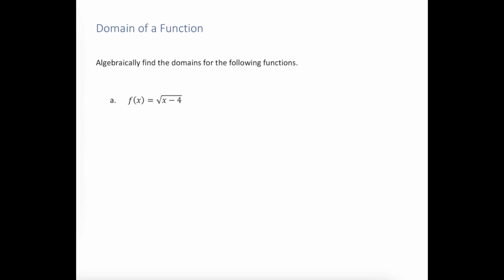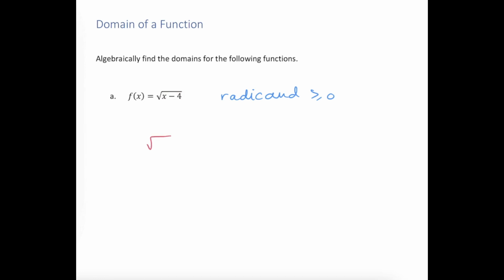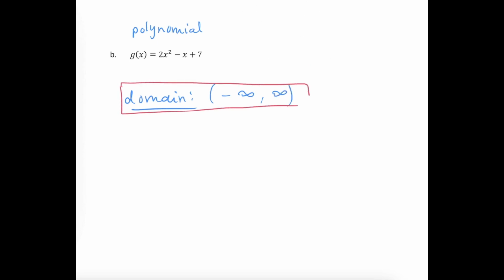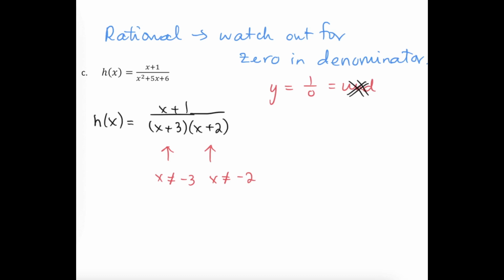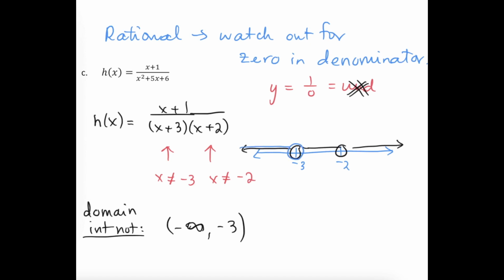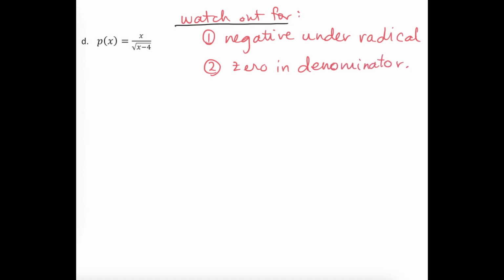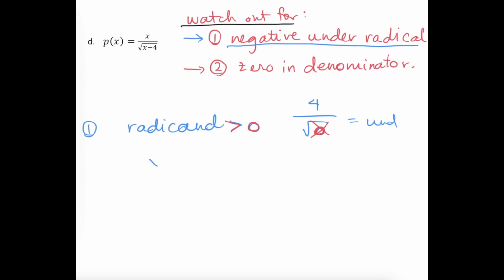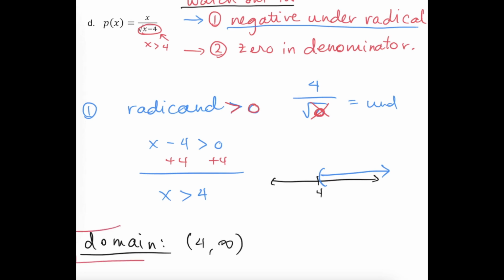Find the Domain of the Functions in Interval Notation - 4 examples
Find the domains of the functions in interval notation. Four examples that include a radical function, a polynomial function, a rational function, and a function containing some elements of two types.